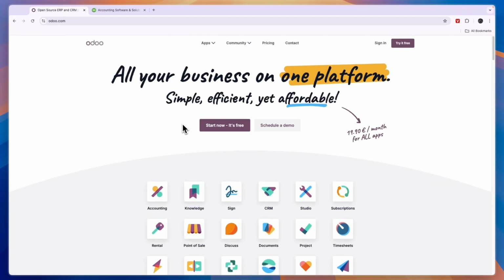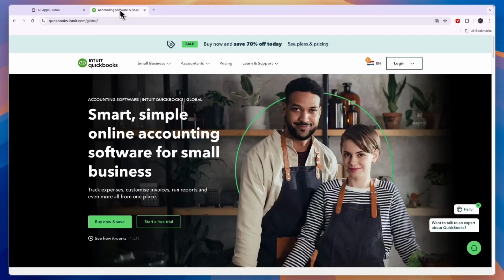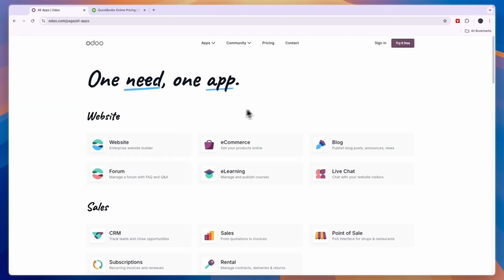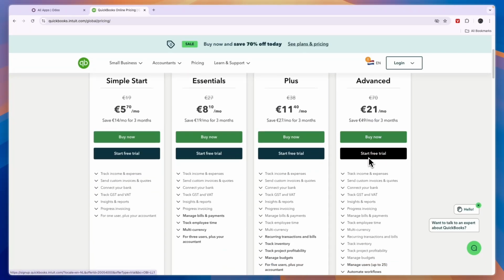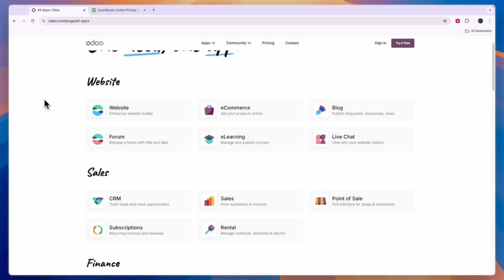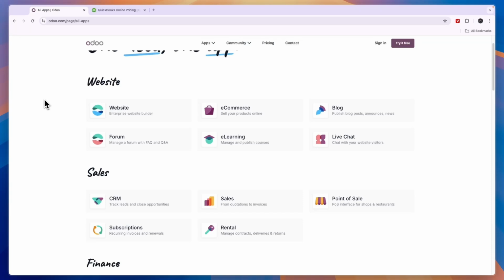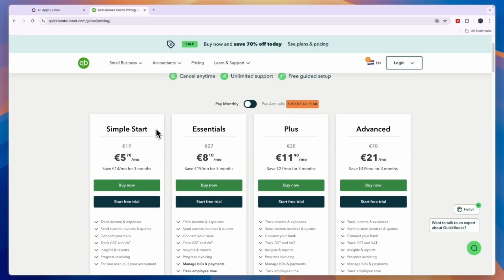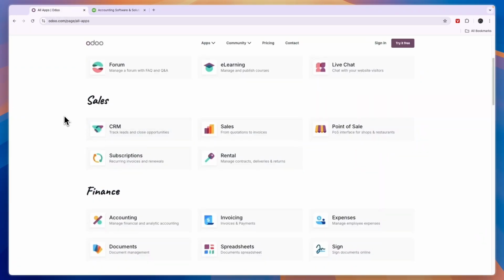Odoo vs QuickBooks (2026) | Which One is Better?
▶ Get Started With Ecwid For Free:

So if you're looking for a software for your business and you're considering Odoo and QuickBooks, then this comparison is perfect for you!